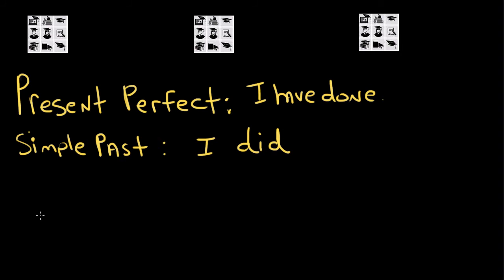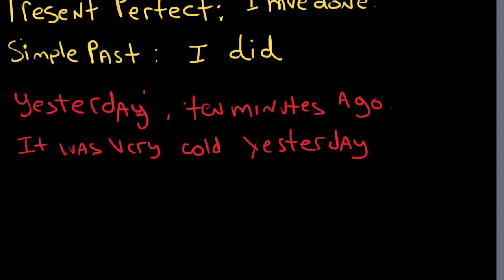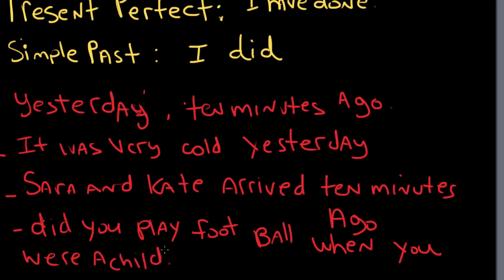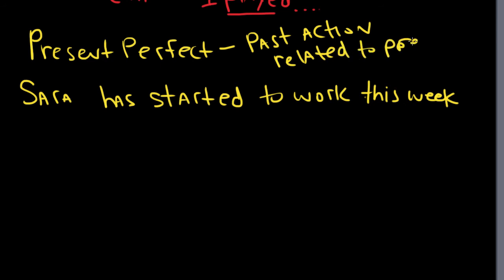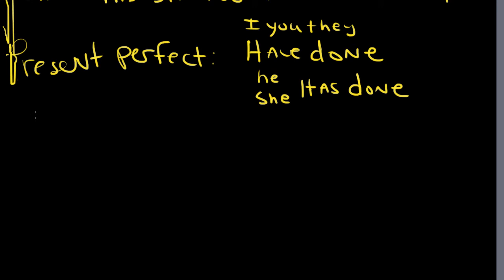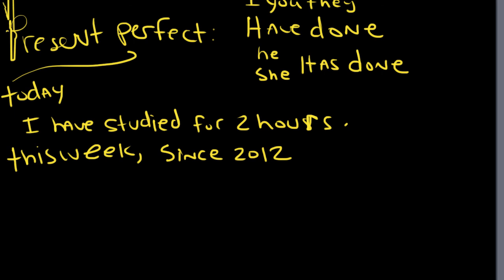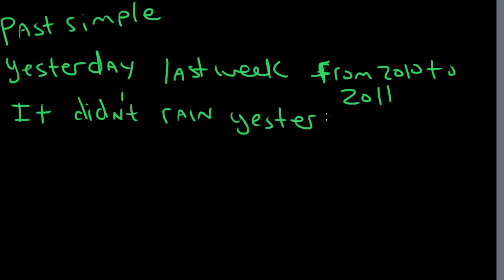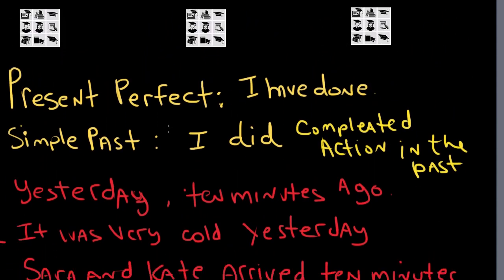Present Perfect have done and Past Simple did - English Language Learning - 28 Intermediate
How to Learn English Fast: Estudia-Ingles.com
At Estudia-Ingles.com we know that learning a new language takes a big commitment. That's why we've created helpful study tools, entertaining video lessons with expert teachers to get the results you want. Fast.

Our mission is to change English language education for the better, providing a free English language education and making it available to anyone anywhere. We want English language students to learn fluently and faster.

It doesn't matter if you are a student, teacher, professional or a total beginner adult trying to get proficient in the English language. Estudia-Ingles.com resources are available for free.

Lesson, Teacher, Education, School, Lessons, Free, Teachers, Students, Tutorial, Learn, Language, Resource, English, Language